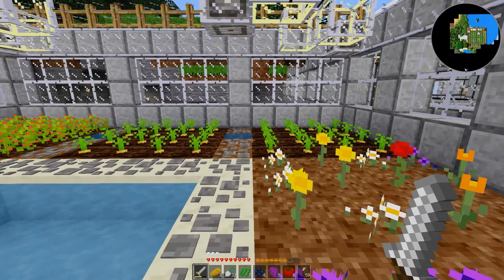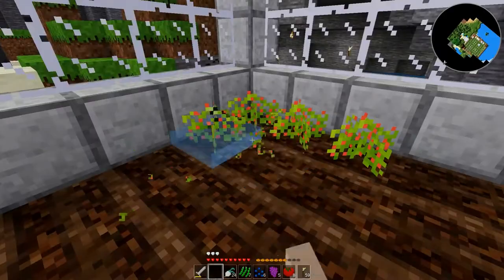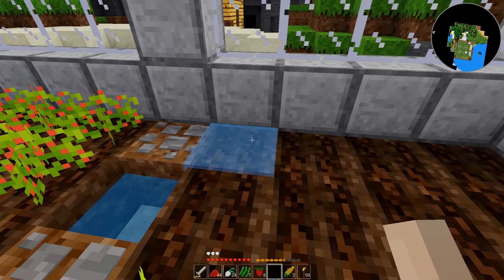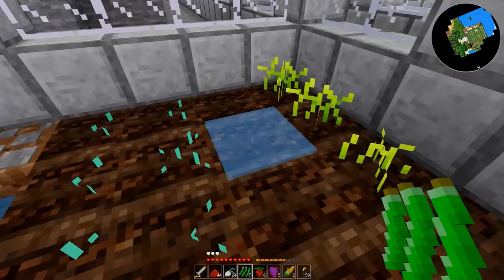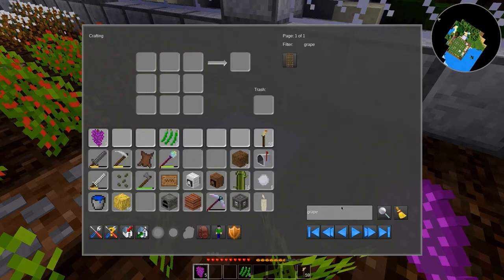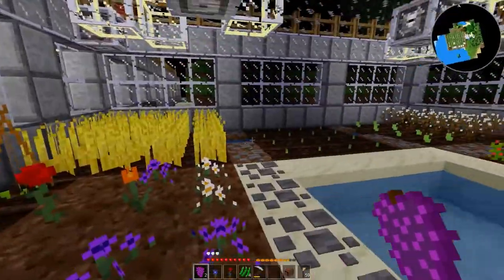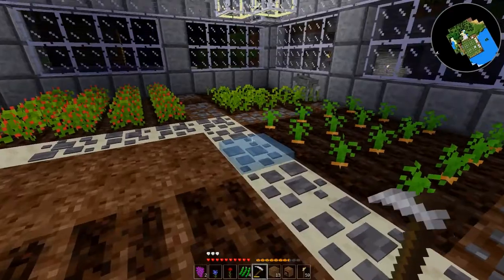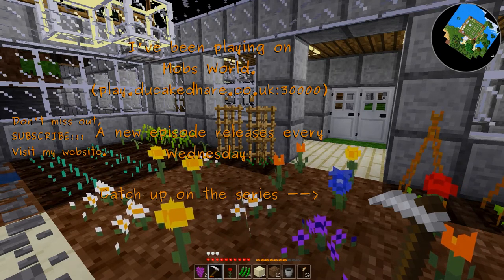Minetest LP: DuCake's Vivarium 47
Give a man a plant and he'll eat for a day, teach him to plant and he'll never go hungry again, or something like that.